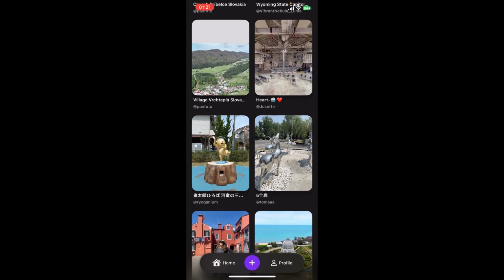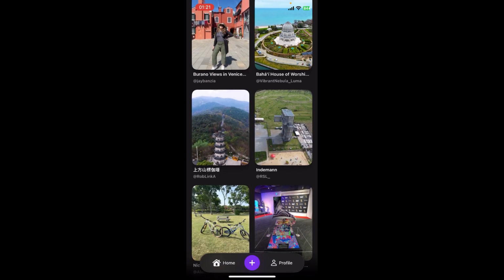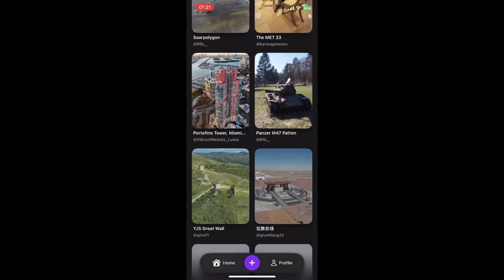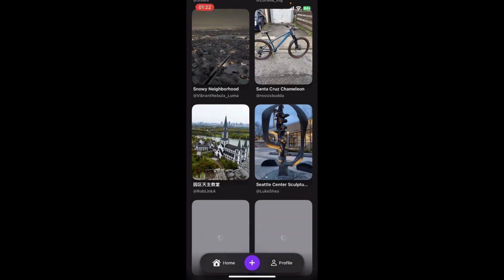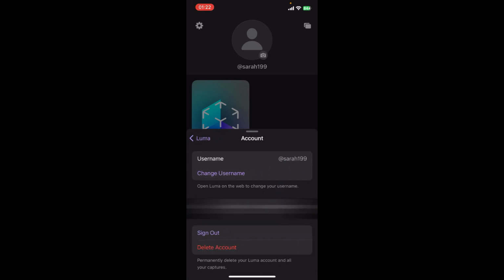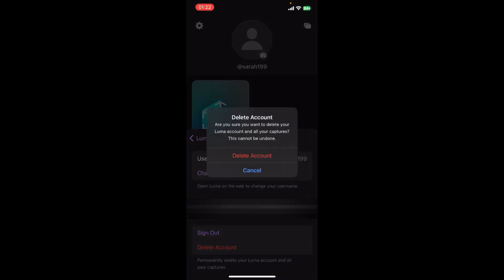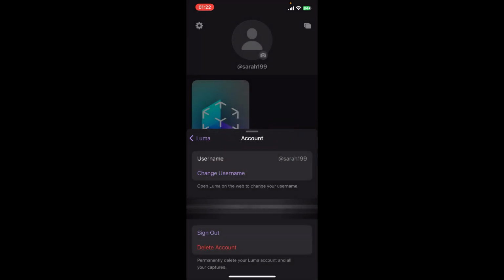How to Delete Luma AI Account (2024)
In this video, I will show you how to delete your Luma AI account step by step. If you're no longer using the app or just want to close your account, follow along to quickly learn how to permanently remove your Luma AI account. I’ll guide you through the settings and provide easy instructions to complete the process.